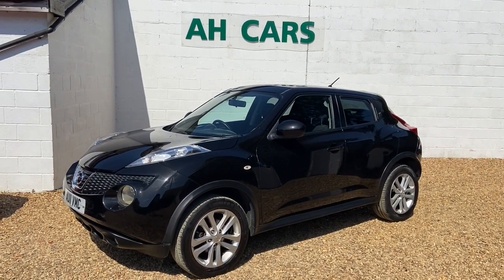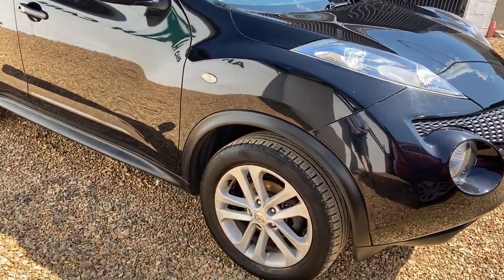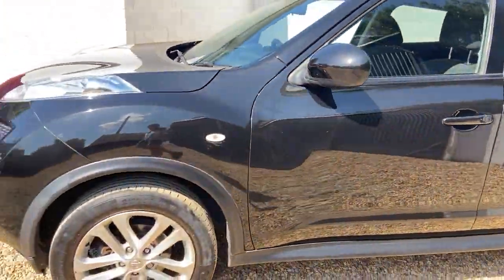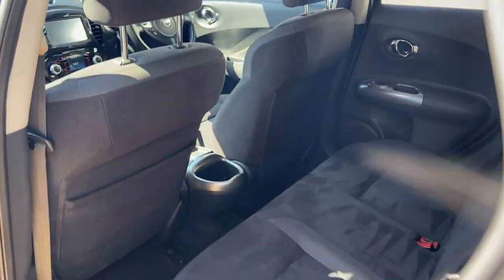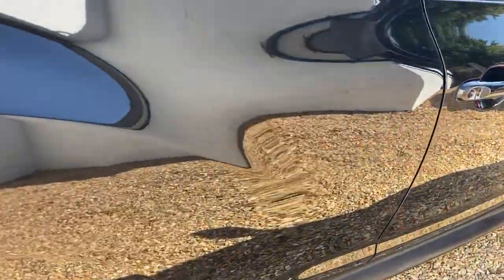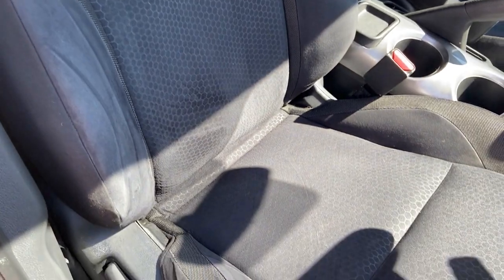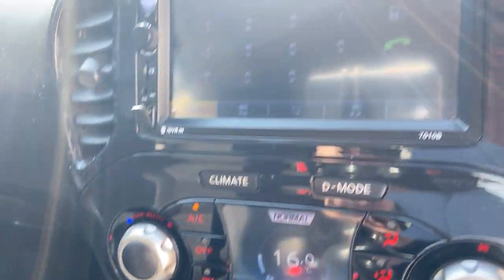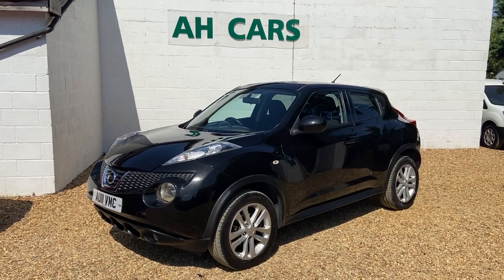Nissan Juke Sport 1.6